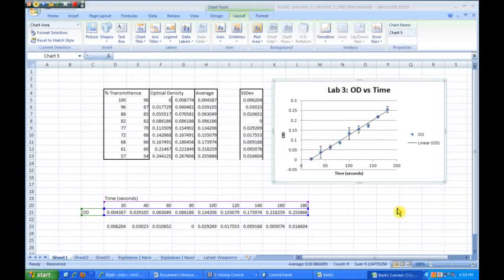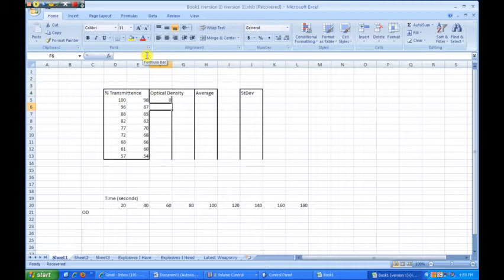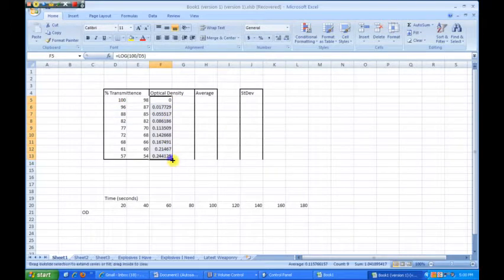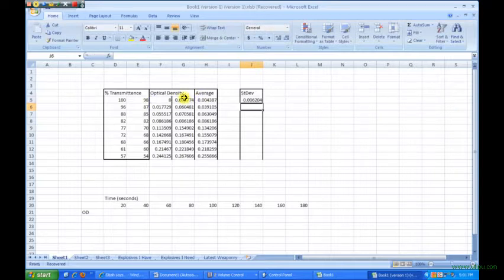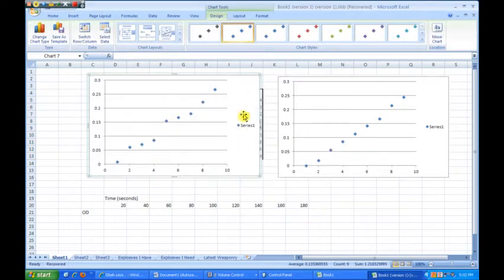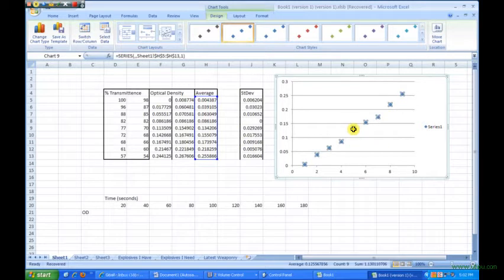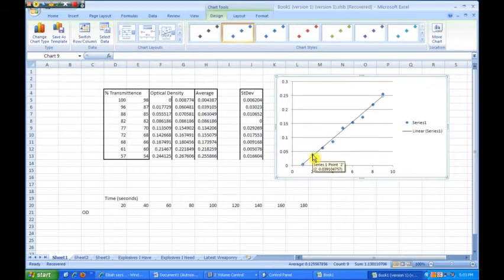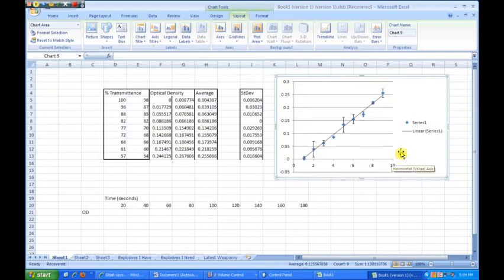Excel Tutorial Part 1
I had to cut this into half because it was a little over 10minutes. This is the first part. I am afraid the audio is a bit off but if that is an issue, let me know. The Tipu program is naturally a bit off. Hopefully these videos will be useful!